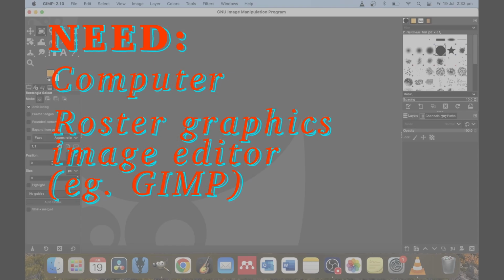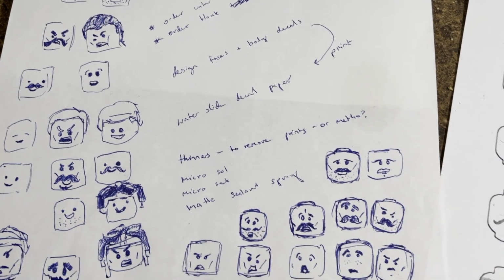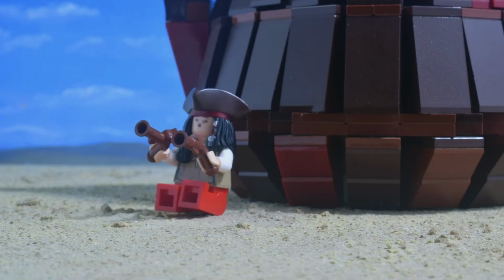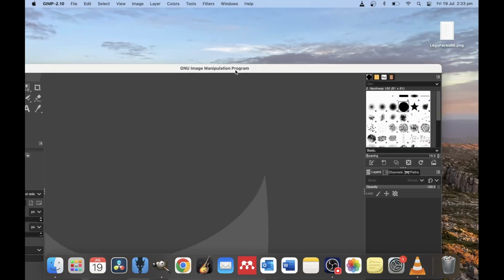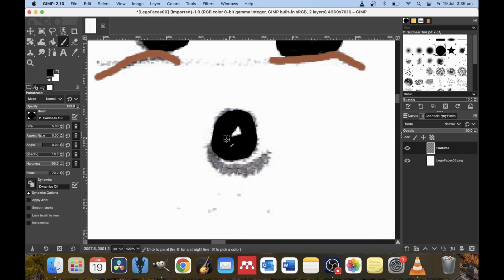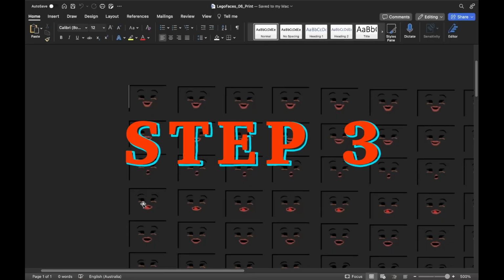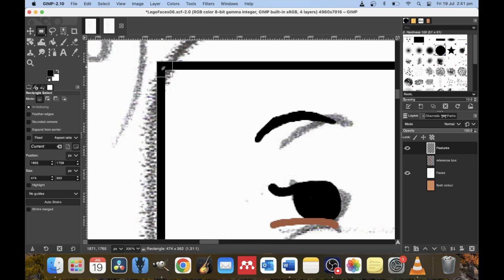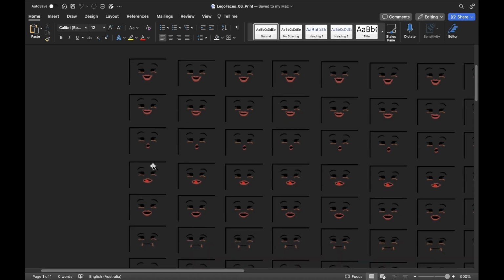How to Make Custom LEGO Minifigure Decals in 6 Steps (Part 1: DESIGN)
You can make custom minifigure faces using waterslide decals! This is how I design and prepare in 6 steps. I will release a PART 2 tutorial on the application process in another 6-step process.